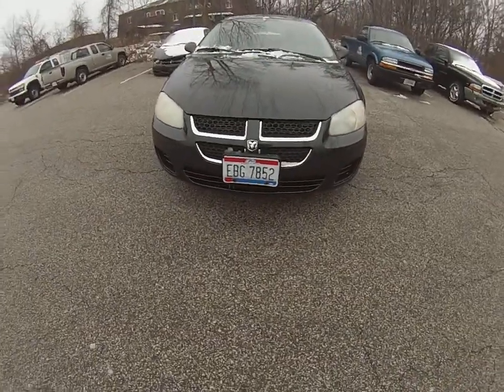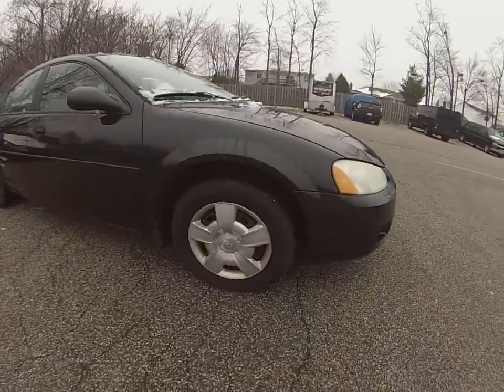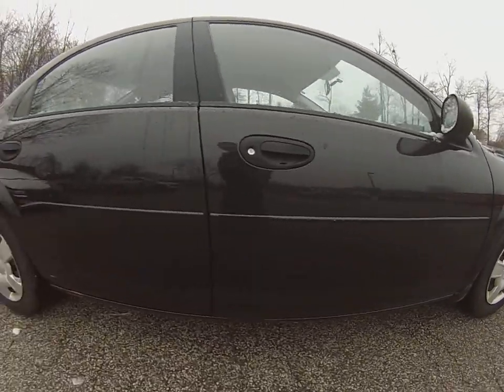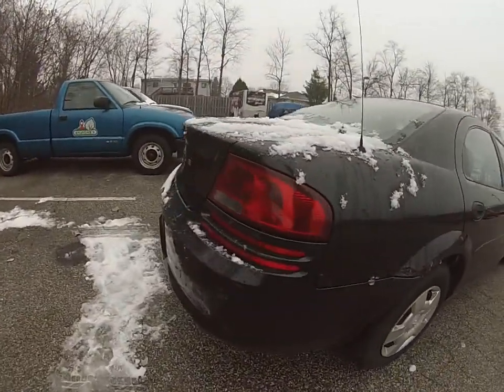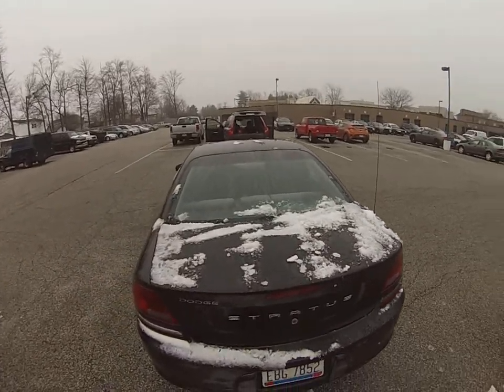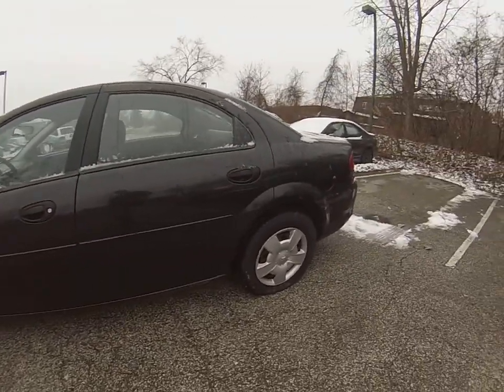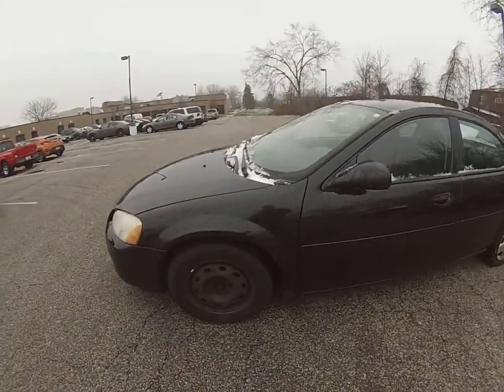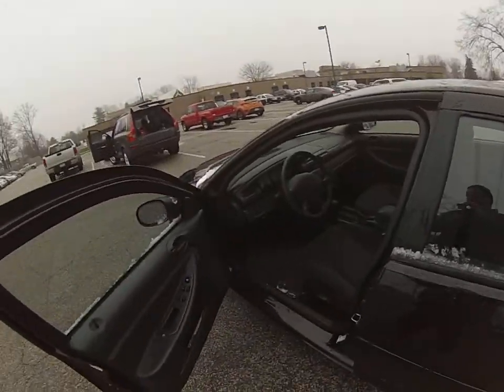Dodge Stratus Running Auction car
Ebay auction car 01/15